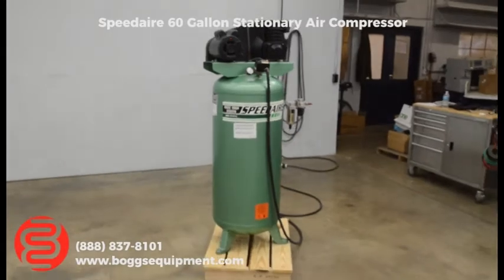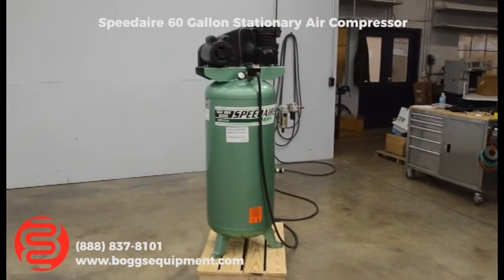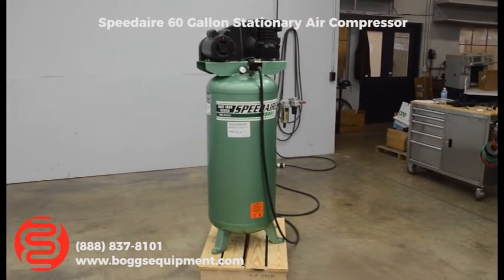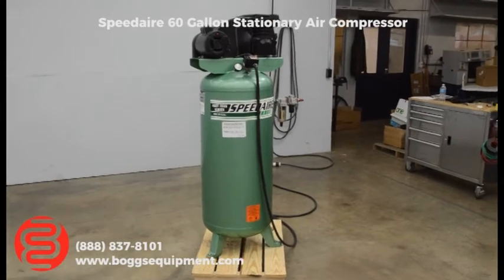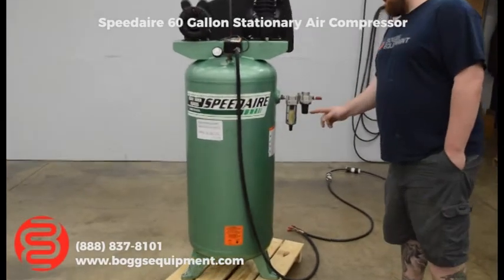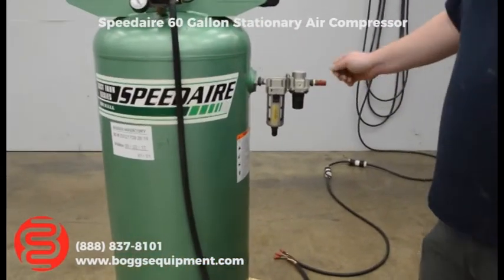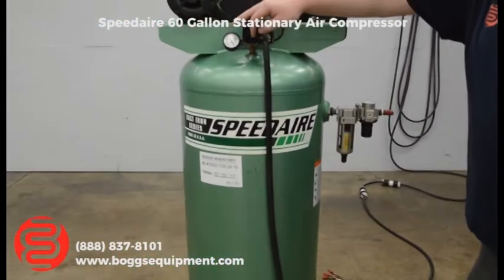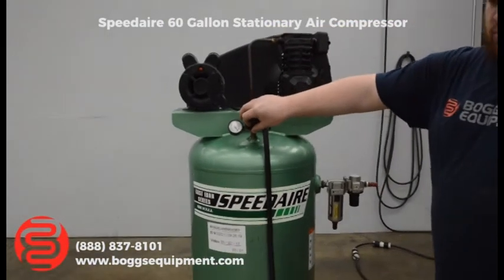Speedaire 60 Gallon Stationary Air Compressor